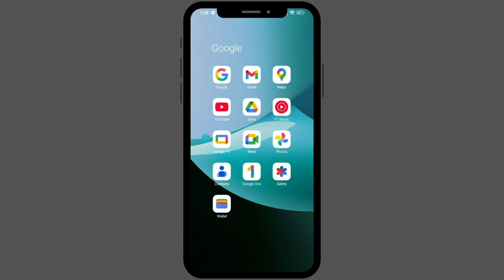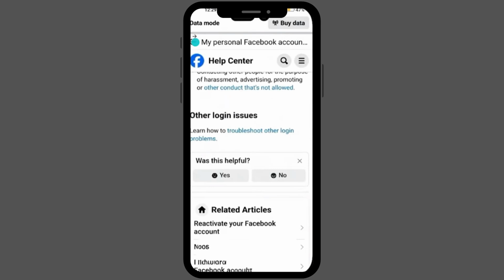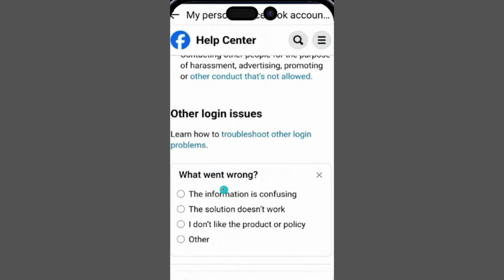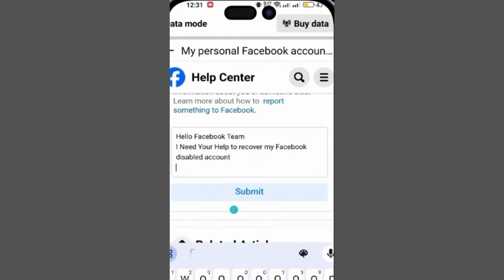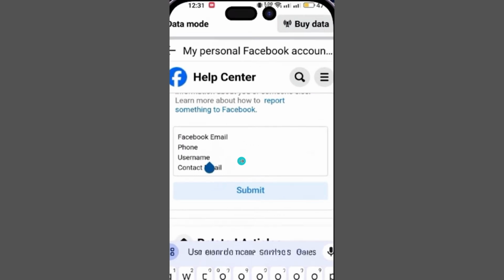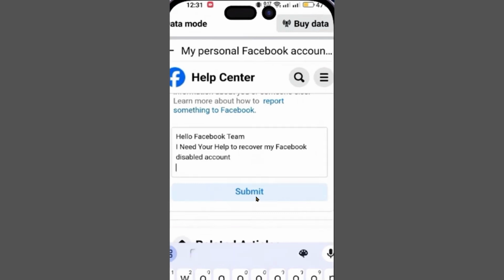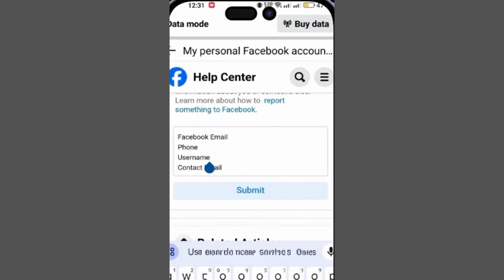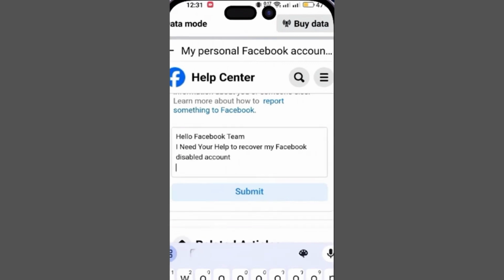How to Recover a Permanently Disabled Facebook Account [Full Guide 2026]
In today's video we cover: how to recover a permanently disabled facebook account, permanently disabled facebook account recovery 2026, facebook account disabled fix full guide, appeal permanently disabled facebook account, restore disabled facebook account step by step, facebook account ban recovery tutorial, facebook community standards appeal process, recover facebook account after permanent ban, facebook help center disabled account 2026, how to submit facebook appeal form, facebook login problem solution, facebook security and policy violation fix, regain access disabled facebook account, facebok disabled account recovery, facbook permanent ban fix